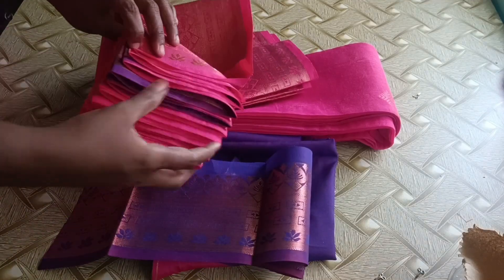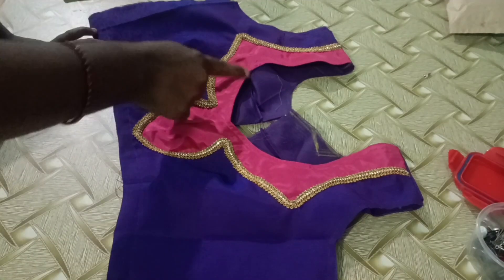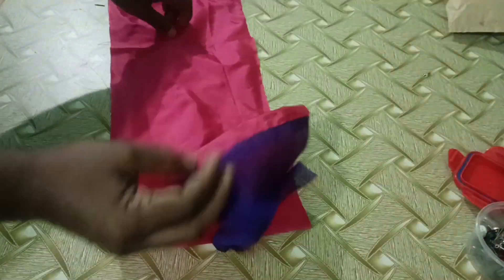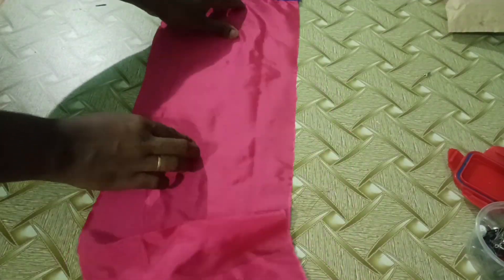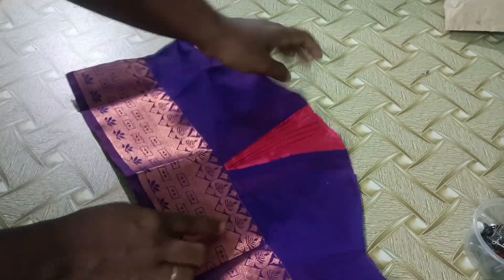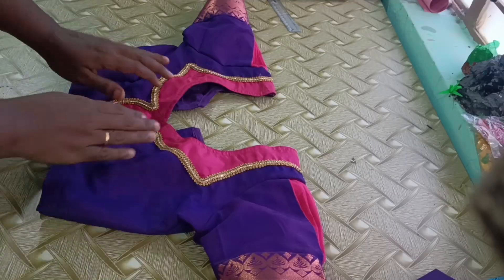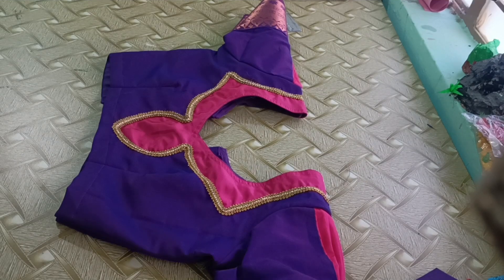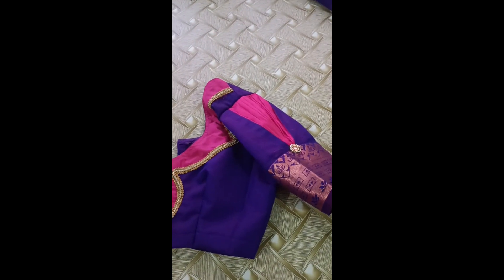buff sleeve designer blouse# trending video #**Queen makers **